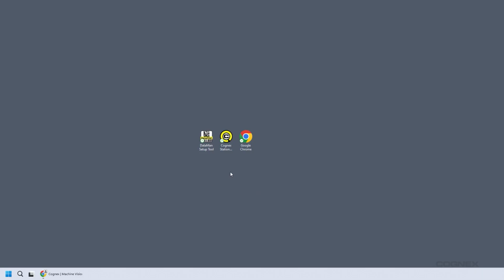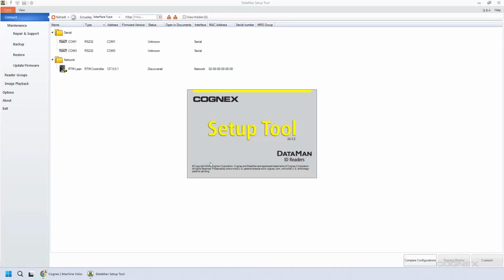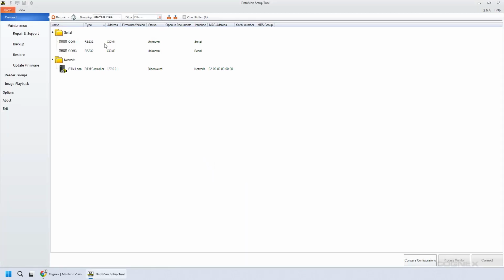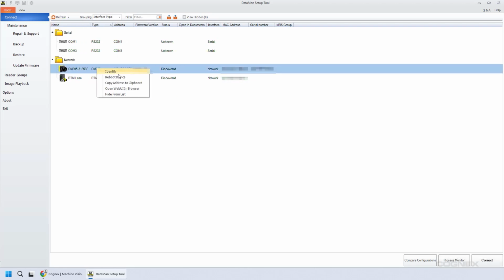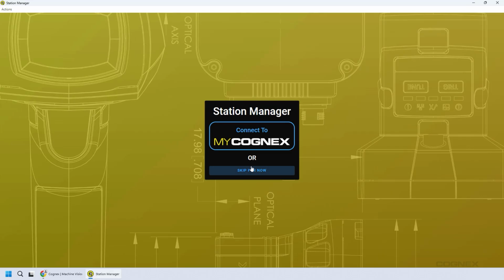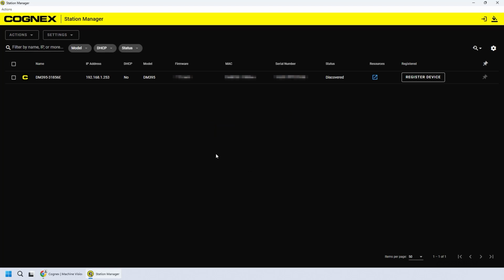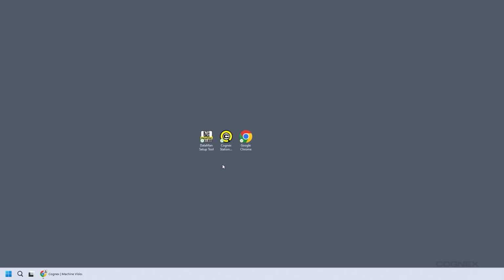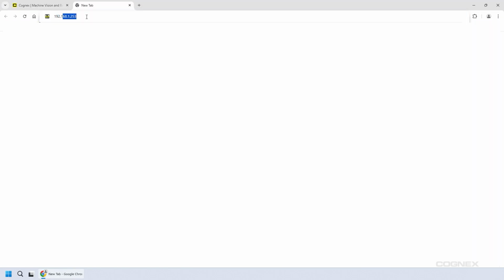DataMan 390: Unboxing and Setting Up Your Device | Cognex Support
Follow along as we unbox and set up a Cognex DataMan 390. Learn how to mount the reader and connect to the web user interface using the DataMan Setup Tool (DMST), Station Manager, or a web browser. Also, discover the essential hardware requirements needed to complete the setup process.